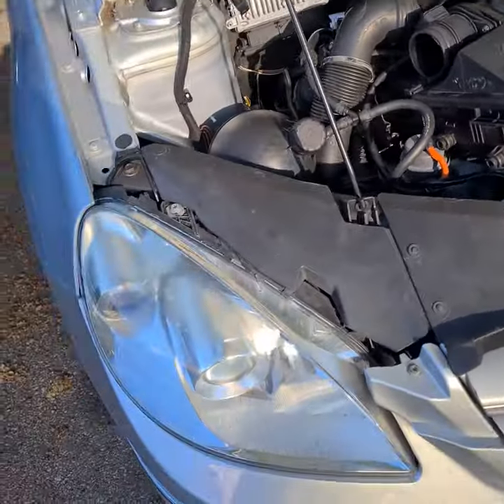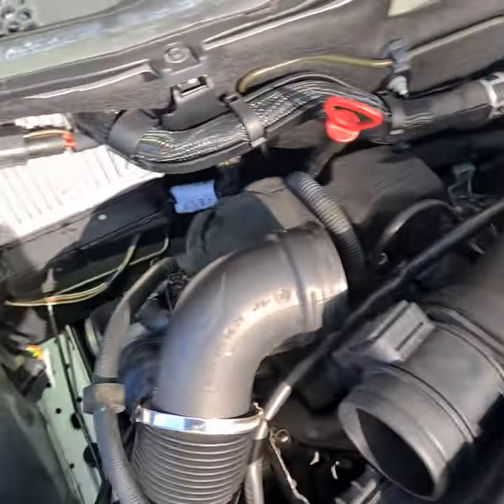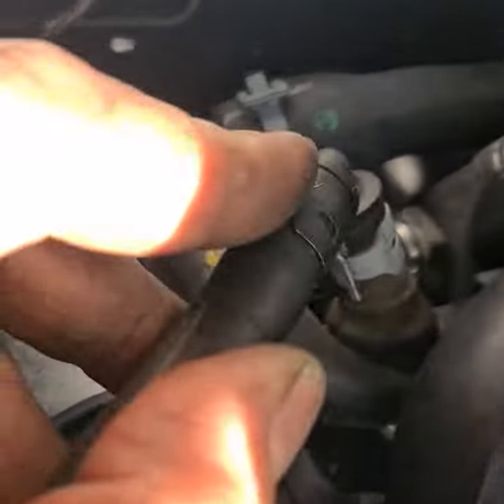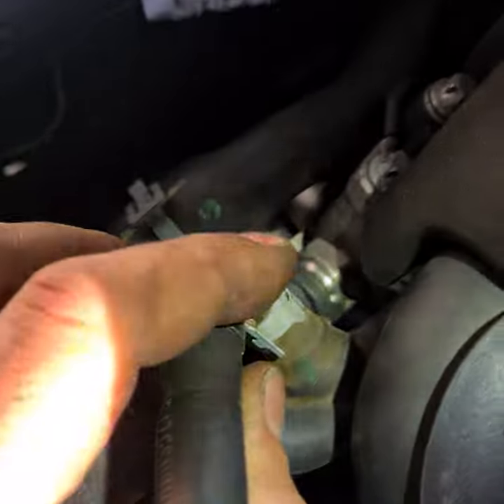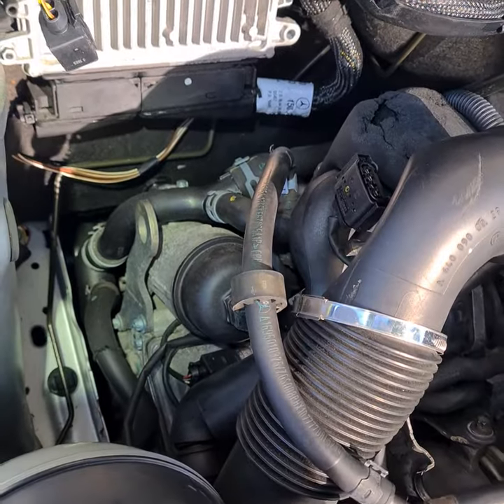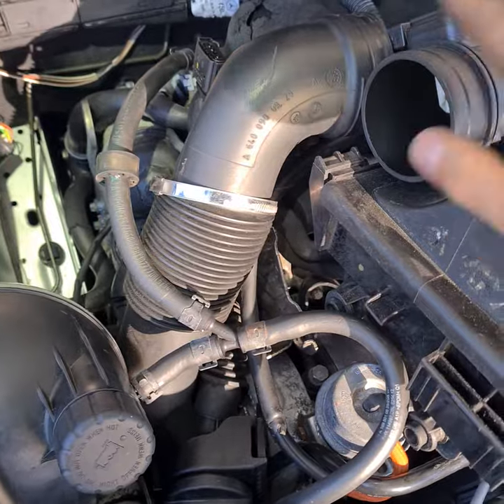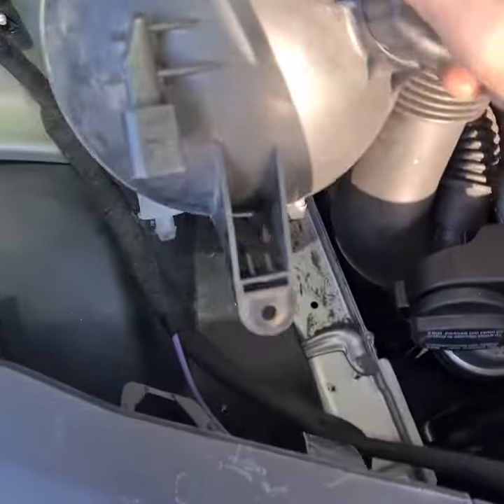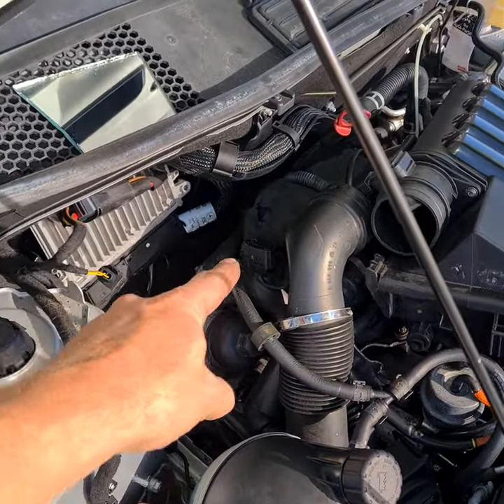mb b class back pressure sensor location